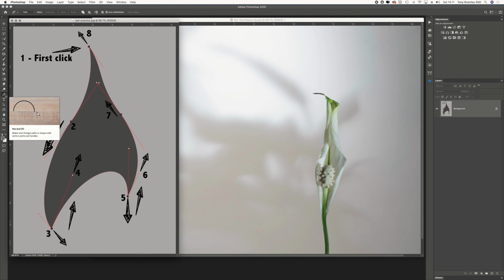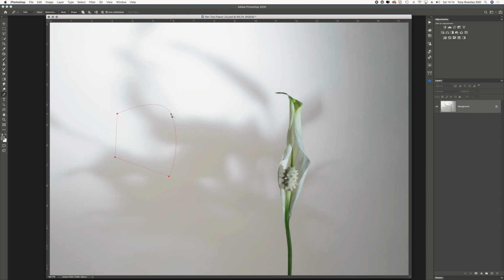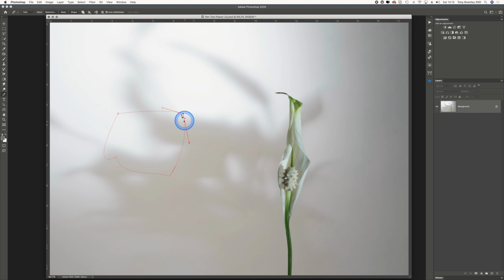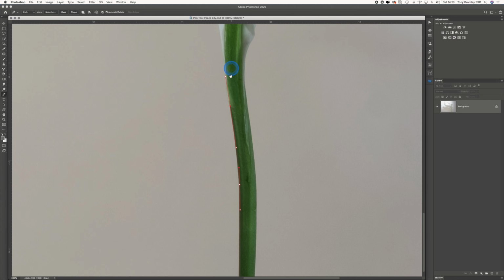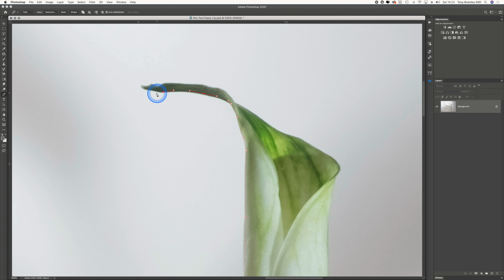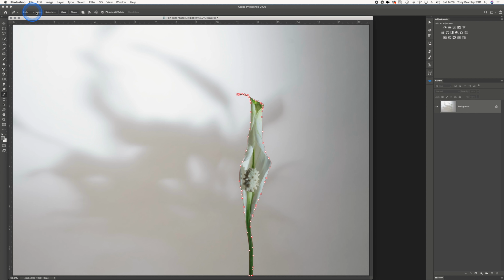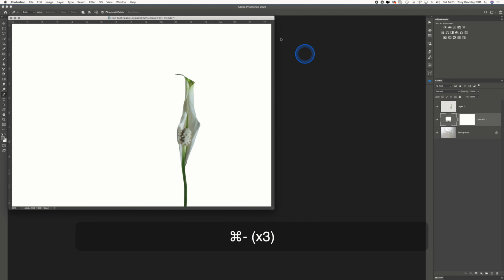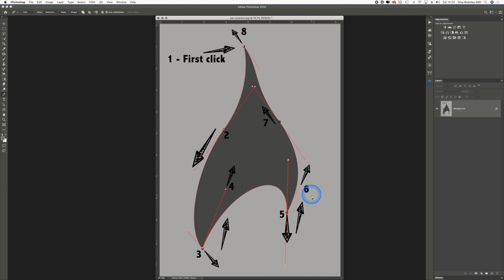Beautiful Cutouts - The Pen Tool - StayHome & Learn Photography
The very best cutouts are made with the Pen Tool.

However, it is one Photoshop Tool that people struggle to command.

Not anymore.

A brief intro at the beginning takes you through the tools. Then the main section is just over 6 minutes (@ 4' 00") and will show you what can be achieved. A short section at the end shows how to use the downloadable practice shape - Well worth it!

Anchor Points,  Paths, Convert Tool and converting to a selection is covered.